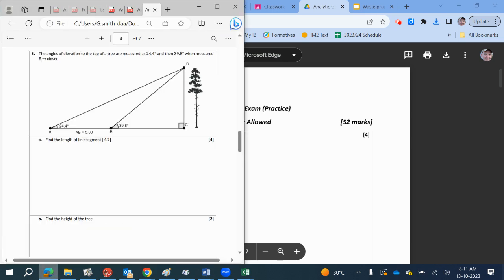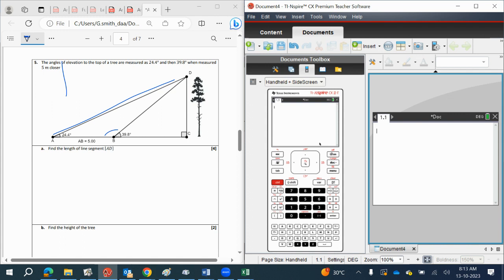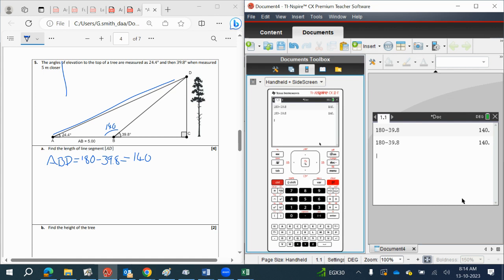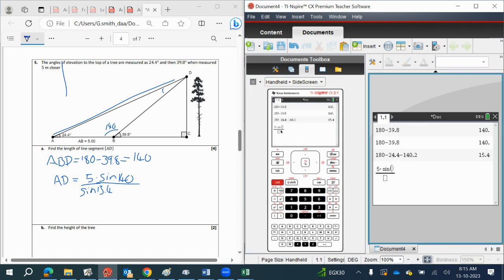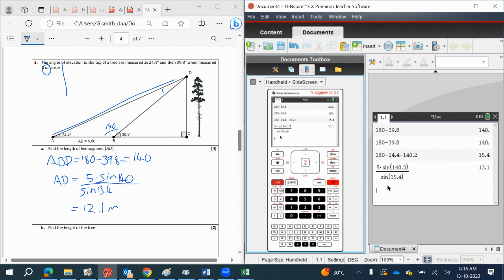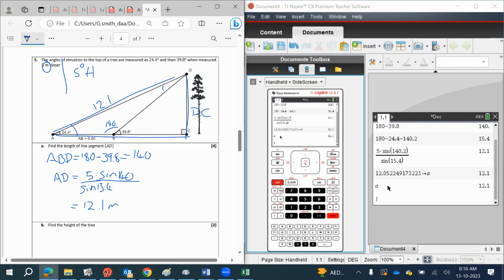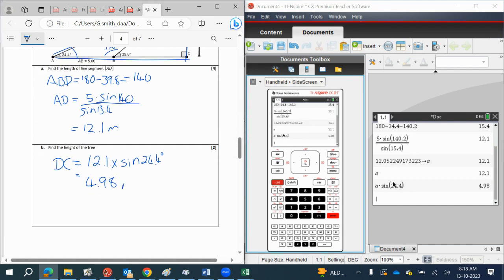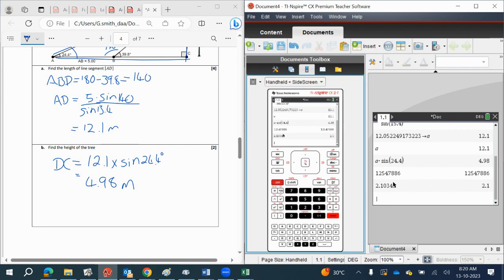IM3 Adv: Unit 1 Practice Paper Q5